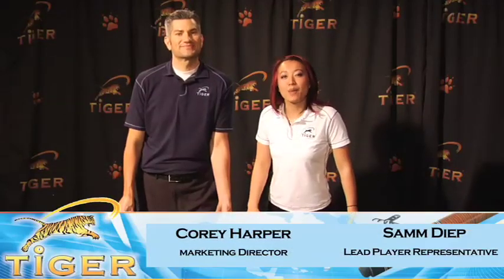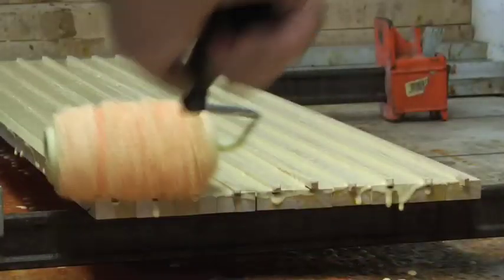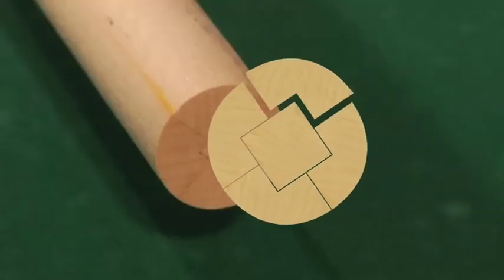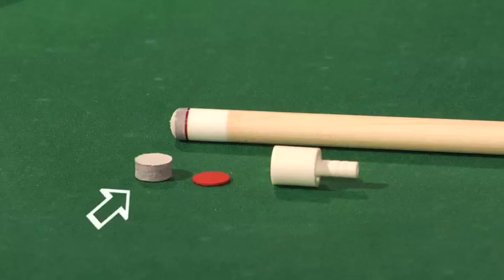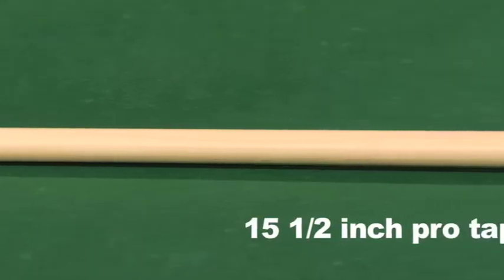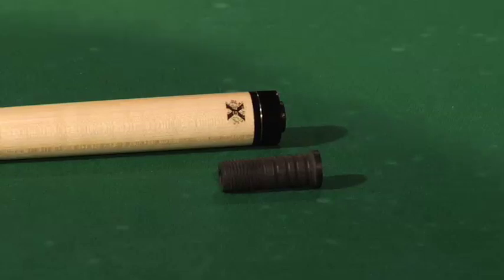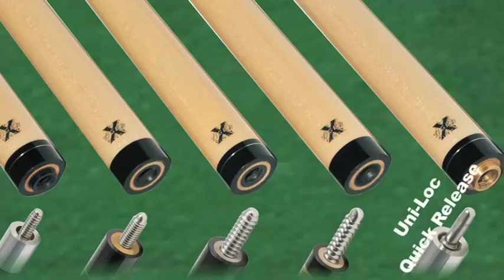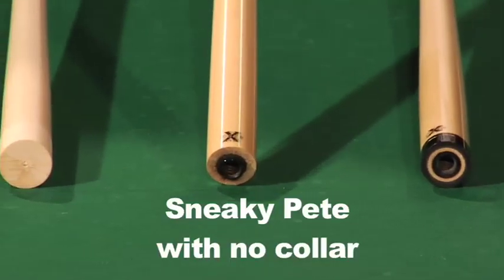Chapter 5 - Tiger "X" Shafts - Tiger Products "Unchain the Tiger Within!"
Tiger "X" Shafts!